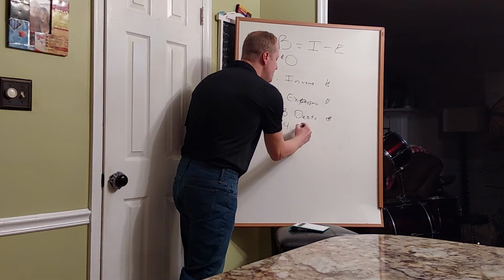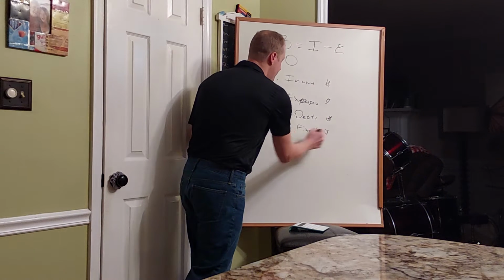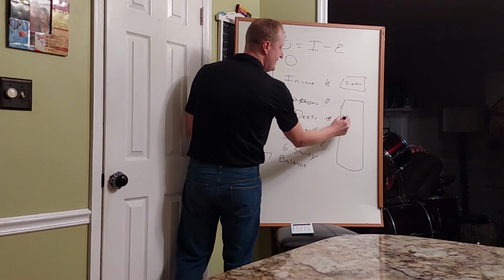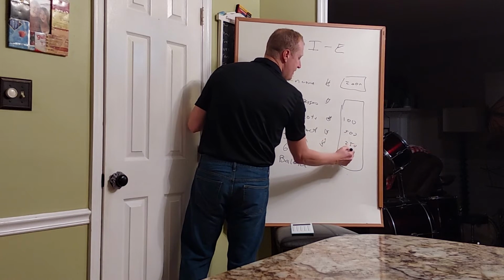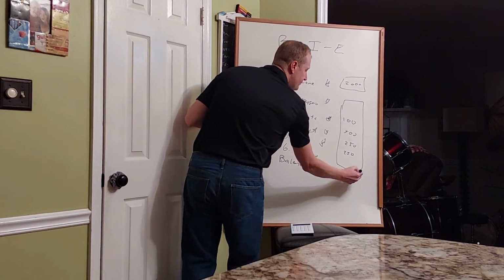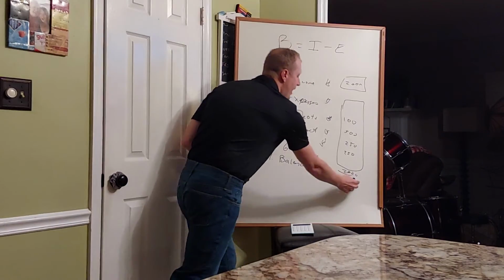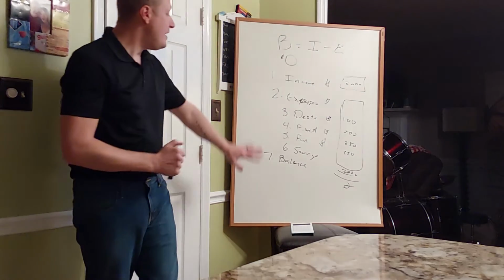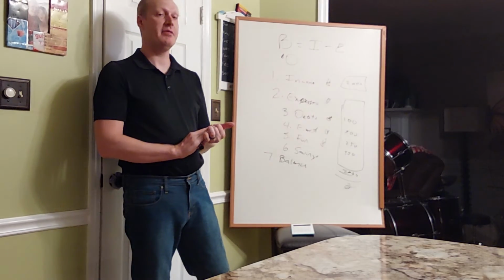Demonstrative Speech Steven Boyd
How to build a budget